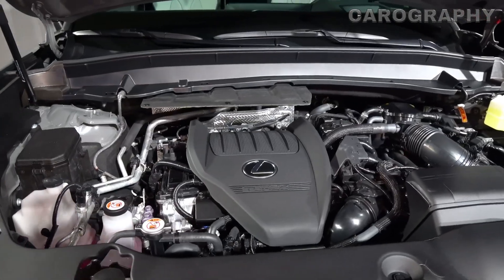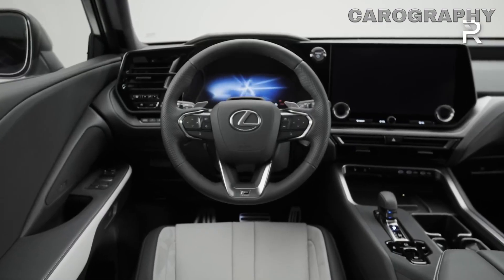Japanese Luxury SUV - NEW LEXUS TX 2024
Welcome to an exclusive preview of the highly anticipated "NEW LEXUS TX 2024." In this video, we're diving deep into the future of luxury SUVs, exploring the exquisite 2024 Lexus TX model.

Lexus has always been synonymous with elegance and innovation, and the new Lexus TX 2024 is no exception. Join us as we uncover every detail of this remarkable vehicle, from its design to its cutting-edge features.

The 2024 Lexus TX is set to redefine the luxury SUV segment, and we're here to show you why. We'll take you through the exterior, showcasing the sleek and captivating design that makes the Lexus TX 2024 a head-turner on the road.

But what truly sets this model apart? We'll delve into the groundbreaking features and technology that make the Lexus TX a standout in its class. From its advanced infotainment system to its top-of-the-line safety features, the 2024 Lexus TX is designed with your comfort and convenience in mind.

For those seeking exceptional performance, we'll also touch on the 2024 Lexus TX350, a powerful variant of this stunning model. Whether you're looking for style, comfort, or exhilarating performance, the Lexus TX 2024 delivers on all fronts.

So, if you're excited about the future of luxury SUVs and can't wait to learn more about the new Lexus TX, you're in the right place. Join us as we explore the 2024 Lexus TX, and get ready to be impressed by Lexus's commitment to excellence and innovation. The future of driving luxury is here, and it's embodied in the new Lexus TX 2024.